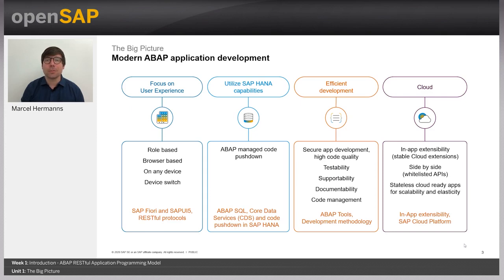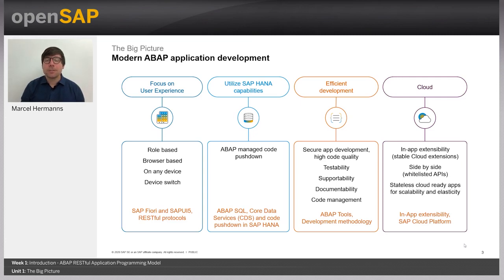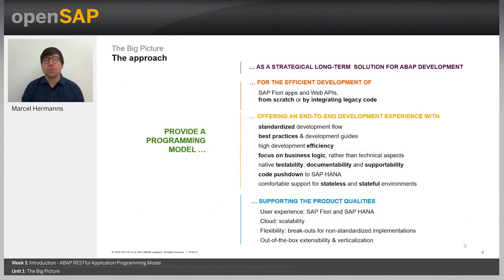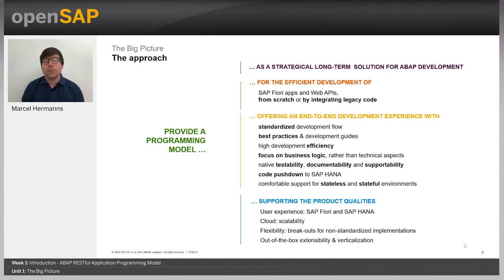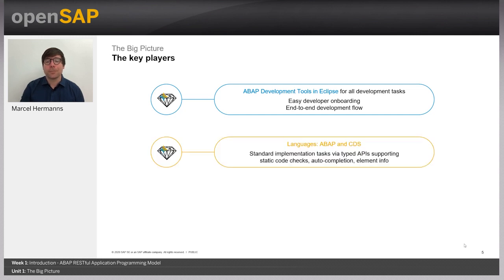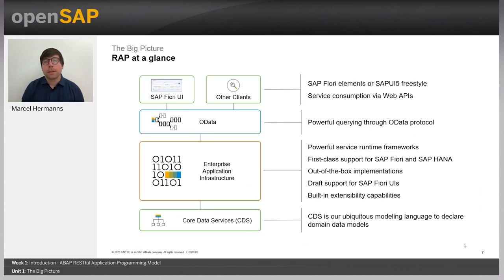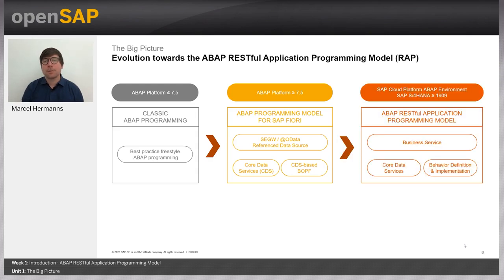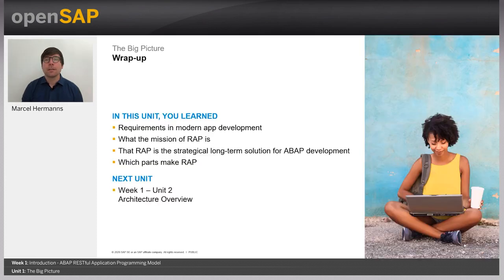Unit 1: The Big Picture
1 - Общая картина
Создание приложений с помощью модели программирования приложений ABAP RESTful